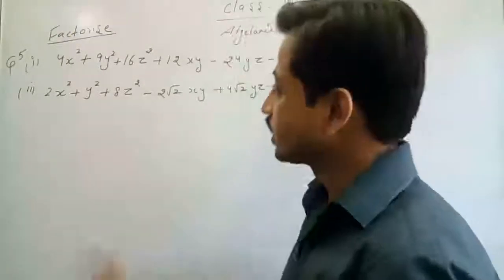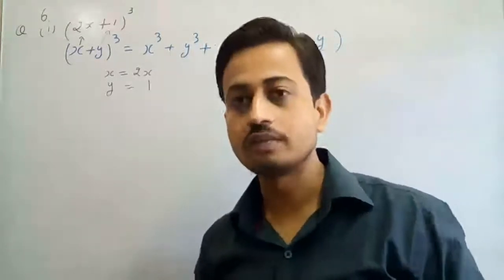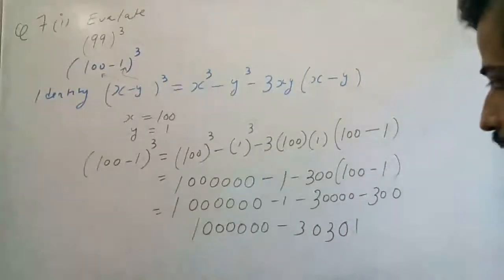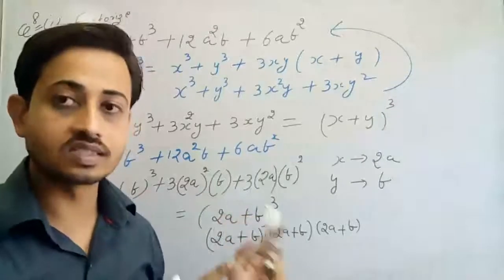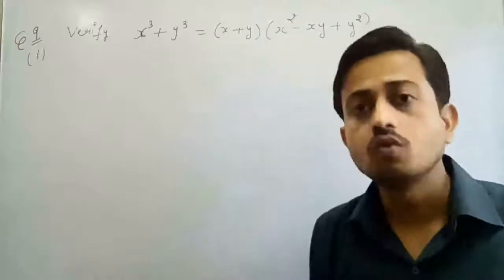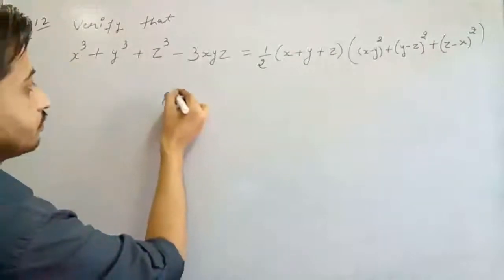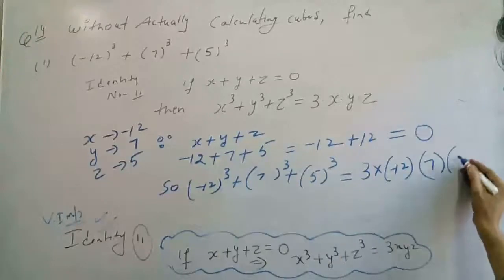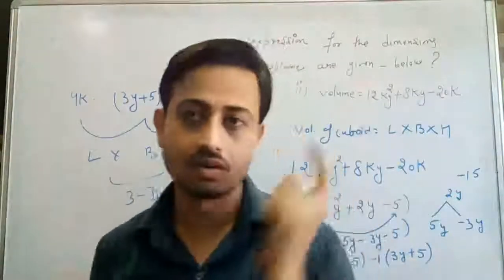Class 9th maths chapter 2 Ex 2.5 All algebraic Identities un a single Video...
Each questions with each part. learning without cramming with easiest explanation